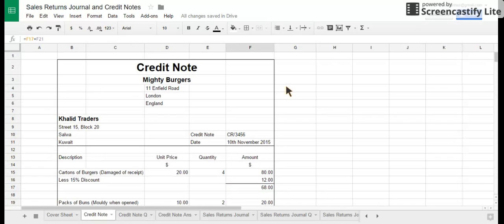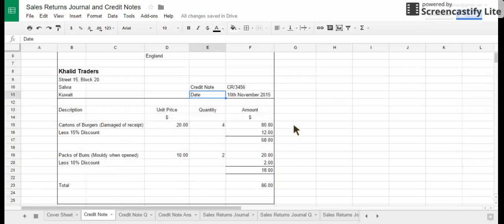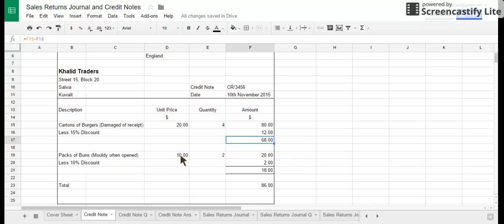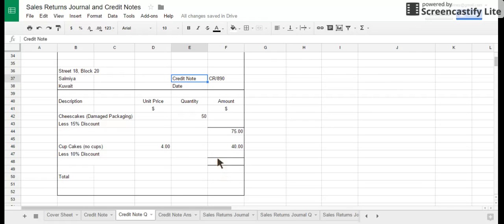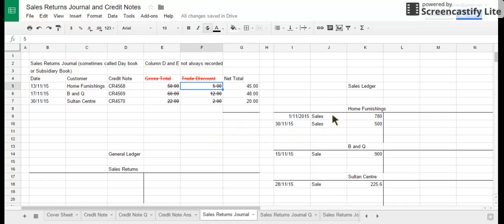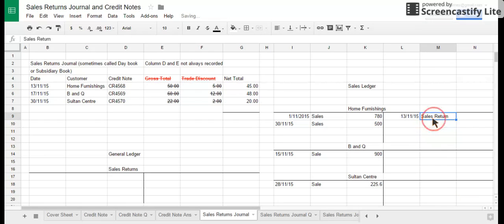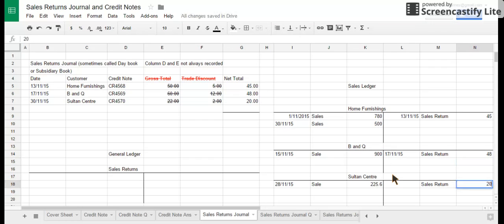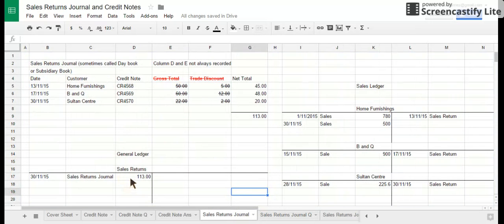Sales Returns Journal and Credit Notes